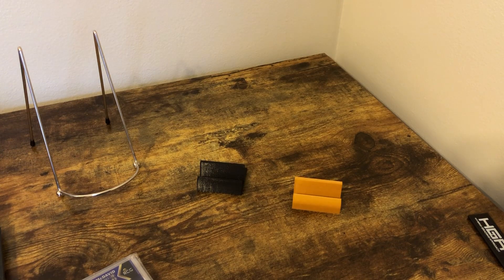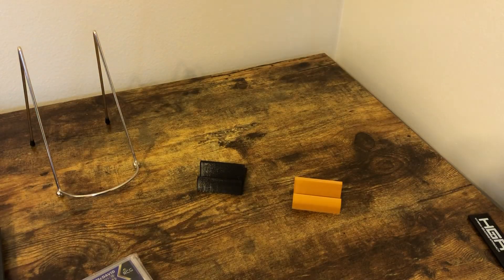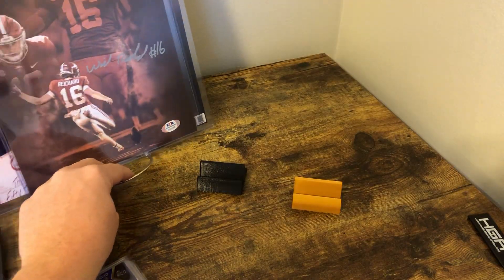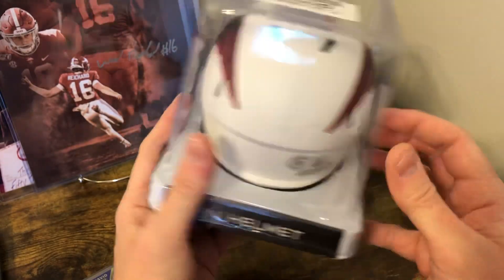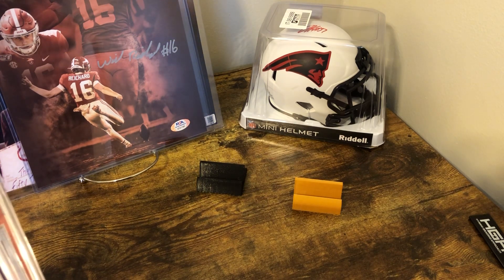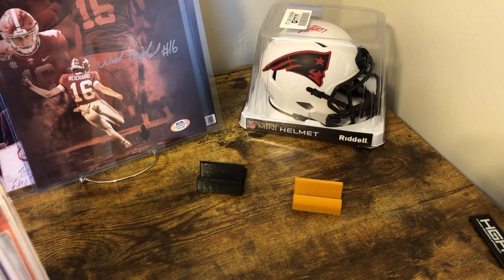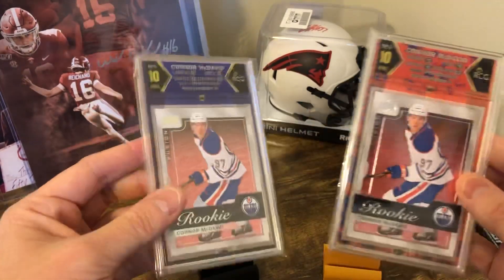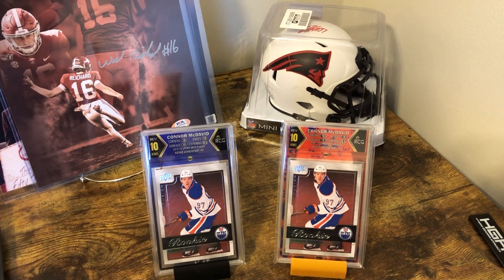Pristine Auctions, RCG, and TTM Returns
A few recent returns from Pristine Auctions, Revolution Card Grading, and a Through The Mail Autograph!

Looking at an UFC Legend, Alabama Football, Connor McDavid Rookies, and a racing legend!

Instagram at chris_and_colts_sports_cards